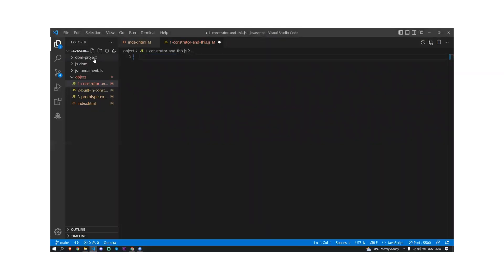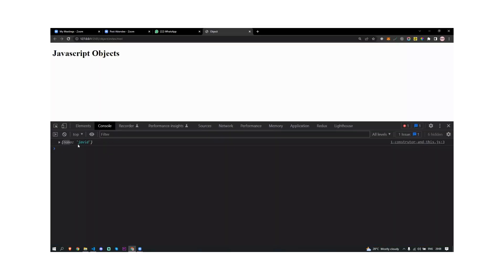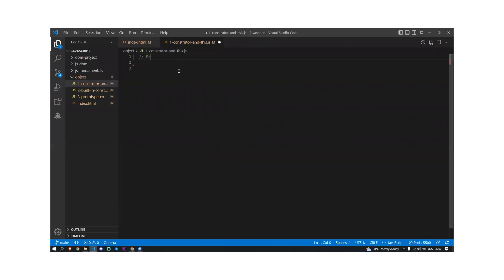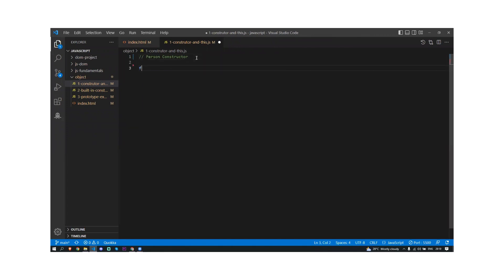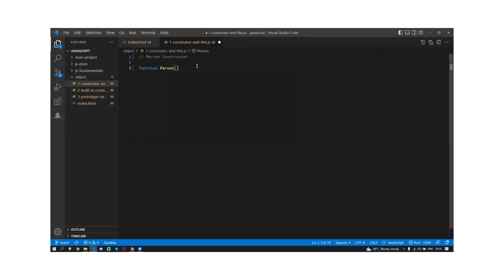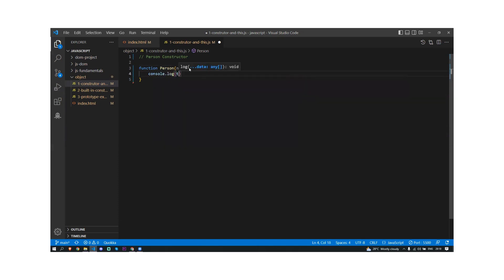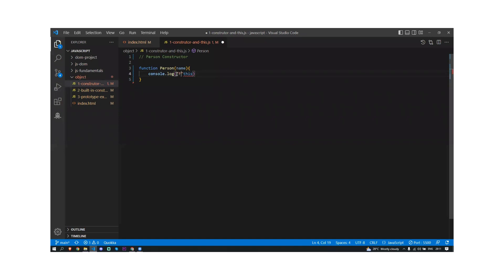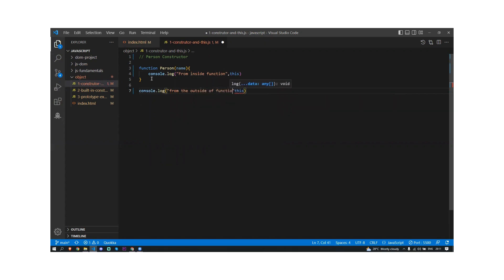Web Development Tutorial With Real-Time Examples| Beginners to Advanced | part-36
Welcome to Part-36 of our comprehensive Web Development Tutorial series! Whether you're a beginner or looking to advance your skills, this tutorial is packed with real-time examples to take your web development journey to the next level.

Beginners eager to delve into web development
Intermediate developers aiming to enhance their skills
Anyone looking for practical, real-world examples in web development
📚 What You'll Learn:

In-depth coverage of advanced web development concepts
Real-time coding examples to reinforce theoretical knowledge
Practical application of skills in building interactive web projects
Tips and tricks for efficient web development practices